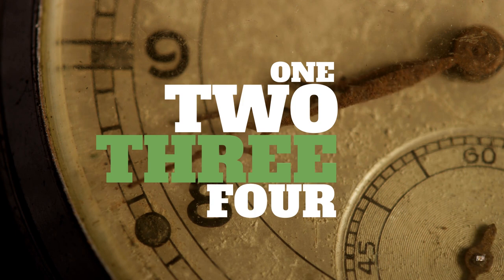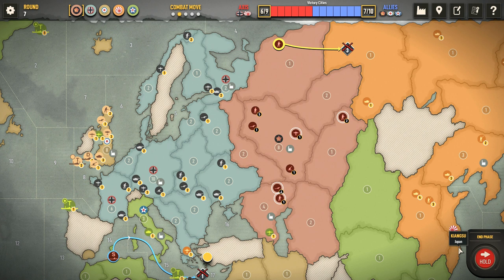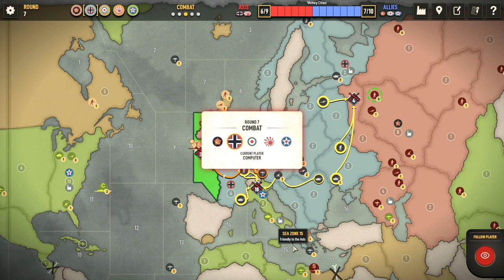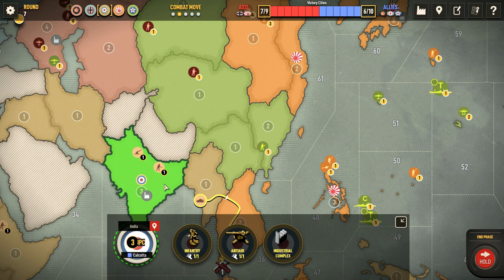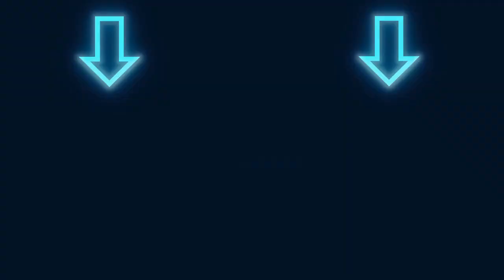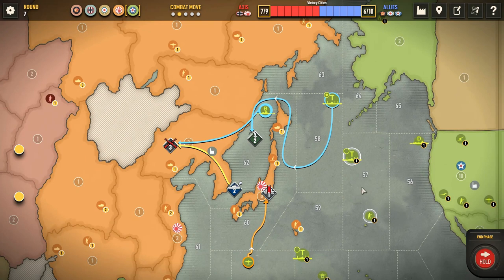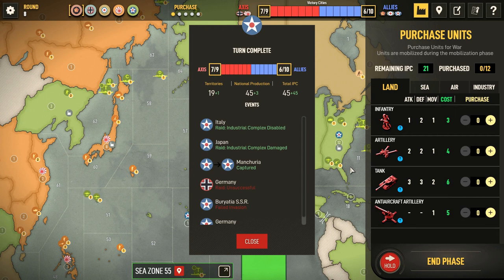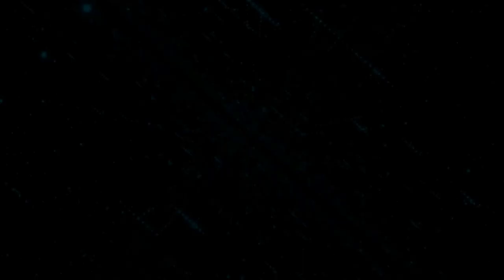AXIS & ALLIES Full Game PLAYTHROUGH Part 7 / Example of Play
We continue with our Axis & Allies full game playthrough with Part 7!  The AI is proving to be quite stubborn - while I can't say they are winning, they are not going peacefully by any means.  It is proving to be quite a challenge, which is great!

Hope you are enjoying this Axis & Allies full game playthrough and example of play!

It's Spring 1942, and the world is at war. Five major powers struggle for supremacy: Germany and Japan are aligned against the great alliance of the United Kingdom, the Soviet Union, and the United States.

Designed for 2–5 players, Axis & Allies: 1942 takes place at the historical high-water mark of Axis expansion. Controlling one of the Axis or Allied powers, players command both their country's military forces and its war-time economy, with the chance to plan attacks, marshal forces into embattled territories, and resolve conflicts. Victory will go to the side that conquers its opponents on the field of battle and liberates or occupies the greatest cities of the world. Change the course of history in a few short hours!

The second edition of Axis & Allies: 1942 features an expanded game board (40"x26"), a change to the unit set-up, five new sculpts (UK artillery, submarine & destroyer units; German artillery; a Russian submarine; and antiaircraft artillery), and a few rules changes, e.g., AA-Guns have been replaced by AAA Guns, ICs have integrated air defense against strategic bombing raids, and Honolulu is now a victory city.